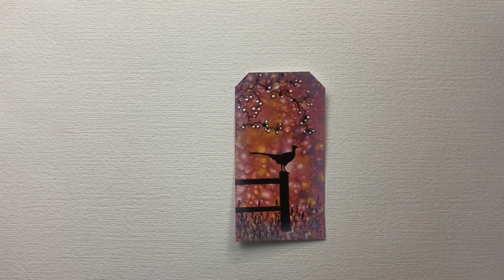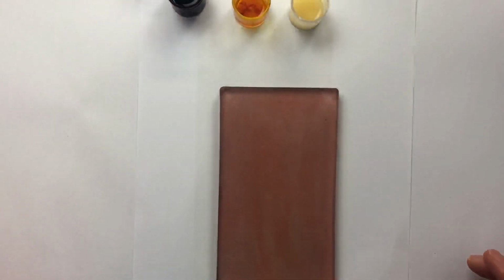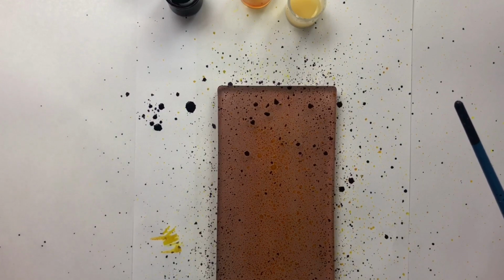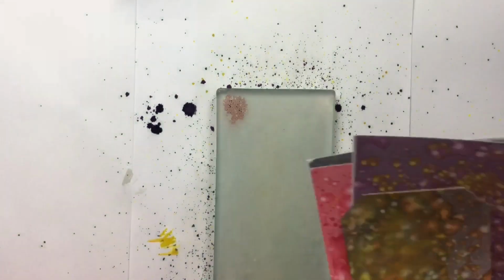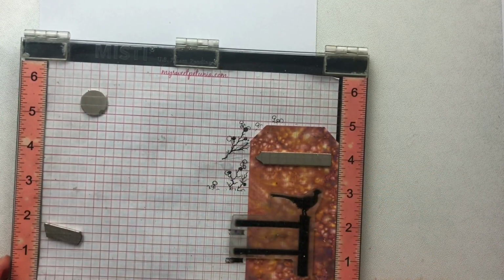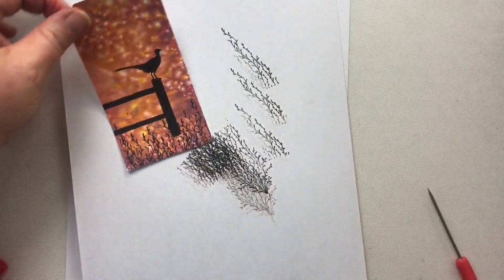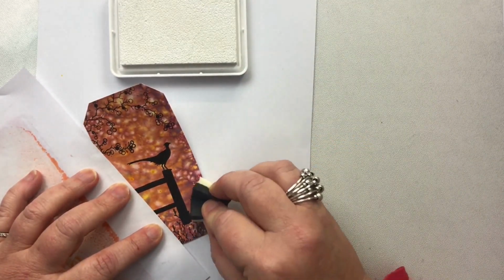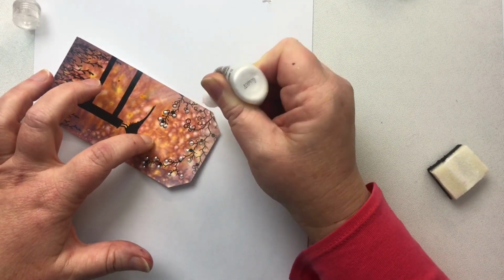Pheasant In The Mist - A Lavinia Stamps Tutorial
Pheasant In The Mist

Today, design team member Karem Telfer demonstrates how to make a lovely tag created with Lavinia Elements and Brusho Inks applied directly to a Gel Press plate. Carefully choosing her colours, she made a background just perfect for this lovely image of a Pheasant in a misty landscape.

You can find a list of the products used, plus more of our recent daily demos on our videos